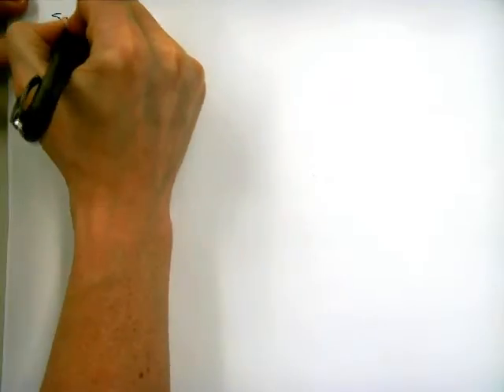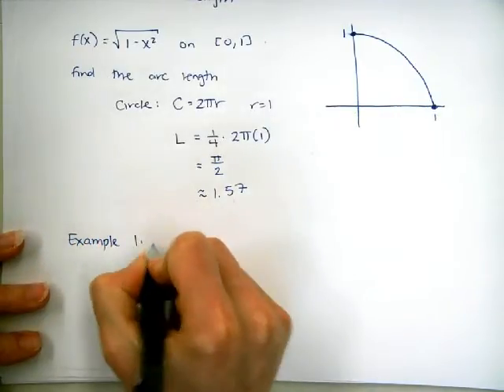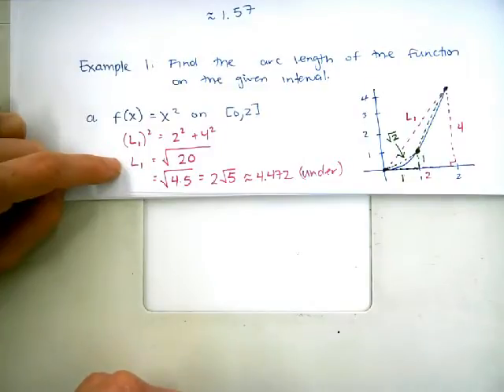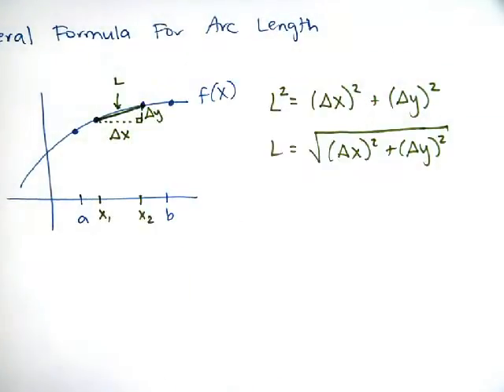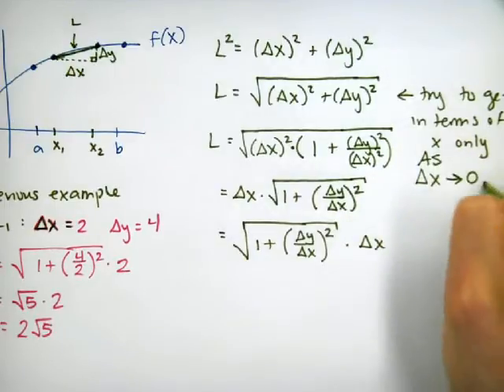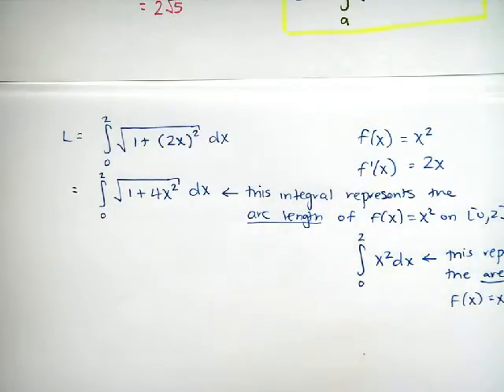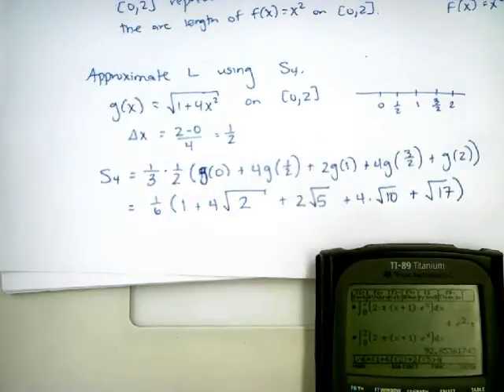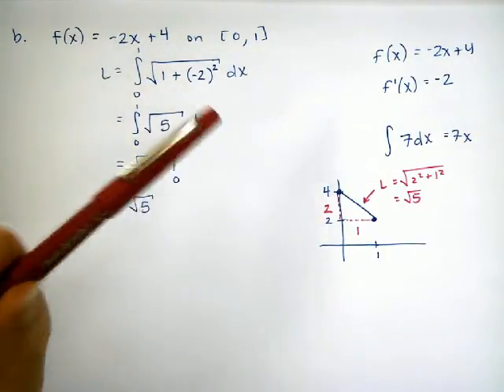Section 6.4: Arc Length